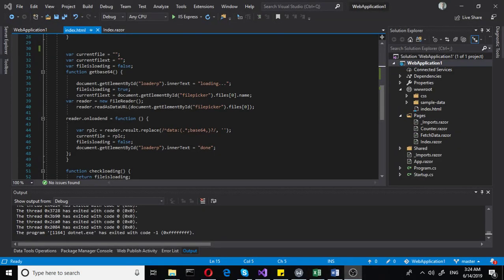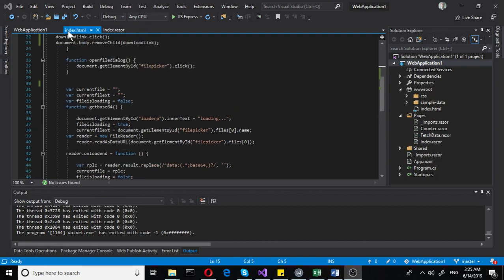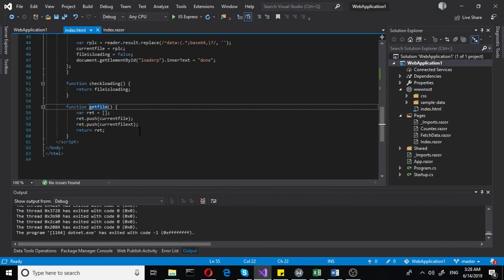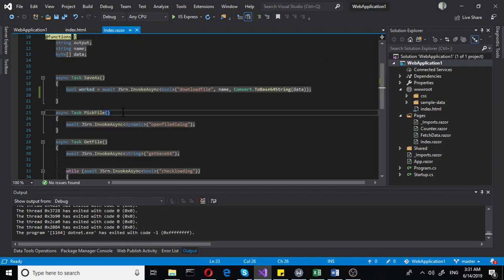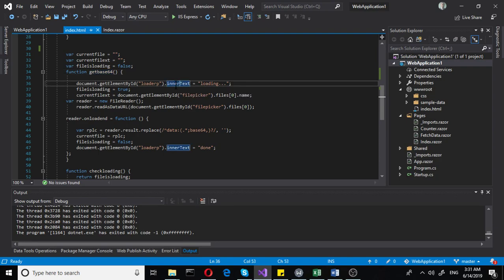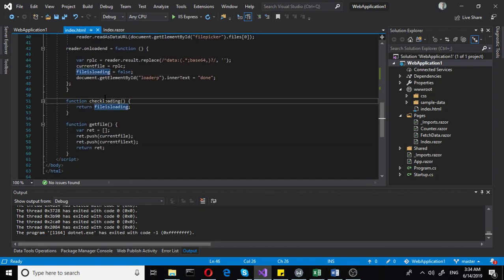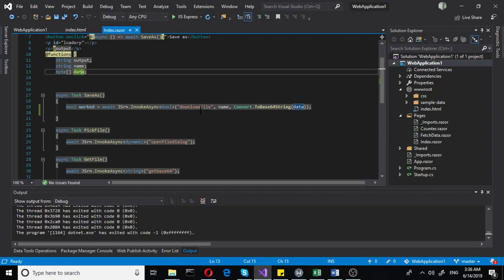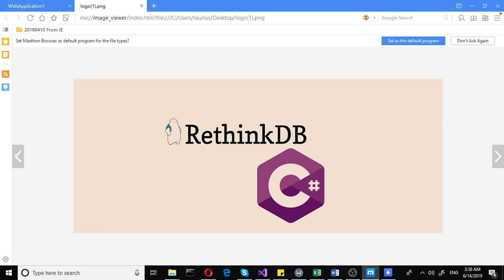Blazor upload file